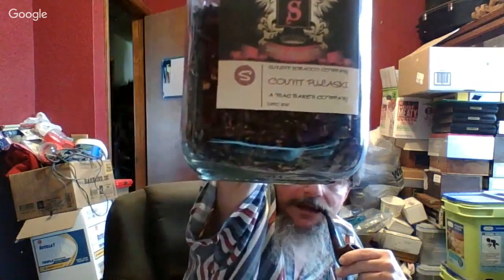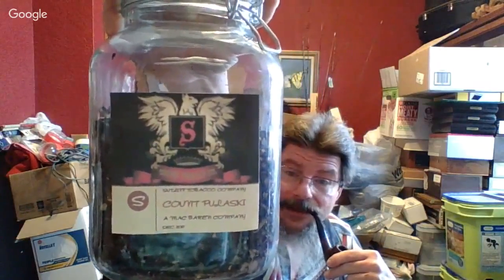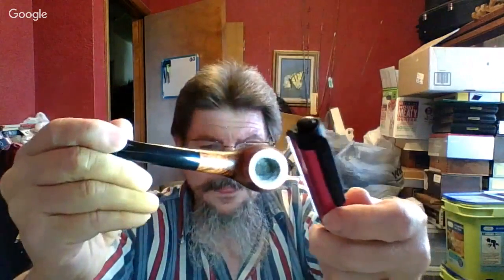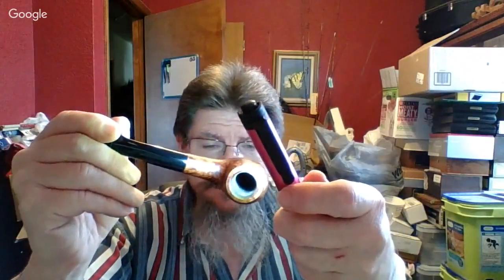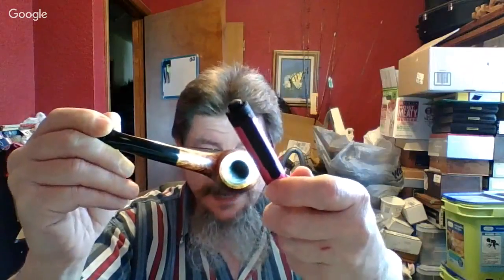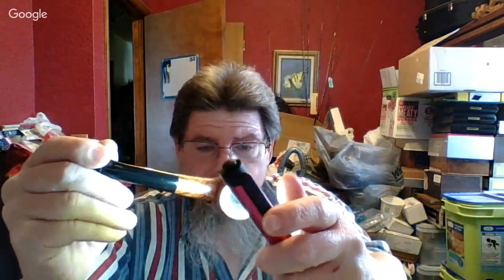UP DATE, NO YOUR LAST 25% OF YOUR BOWL OF YOUR PIPE.